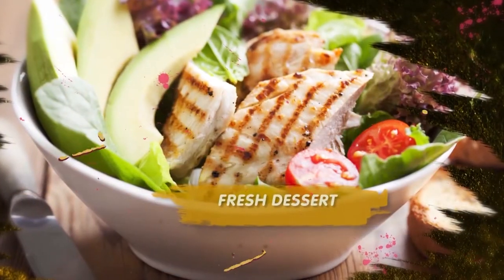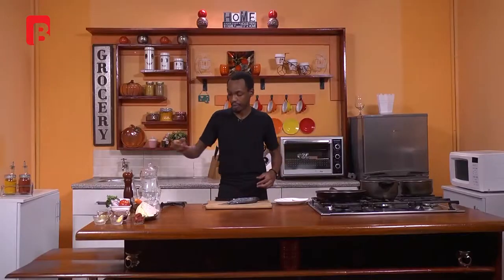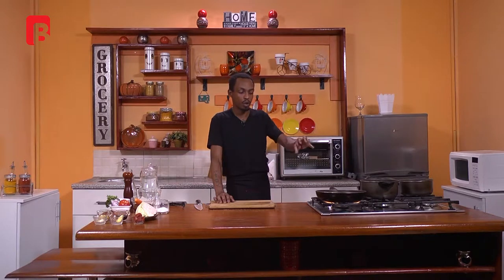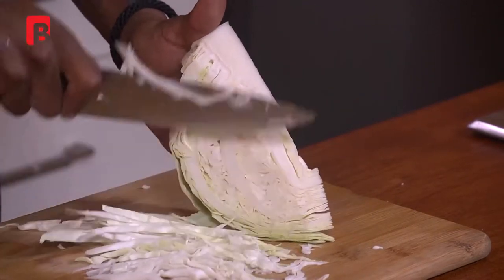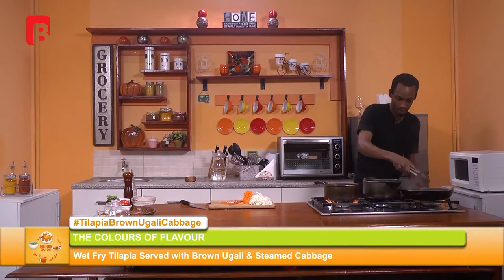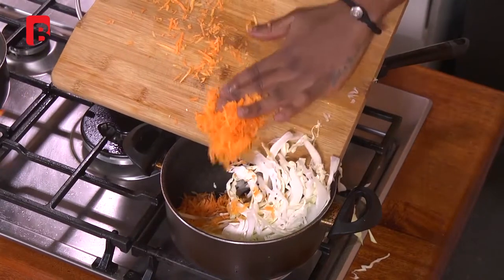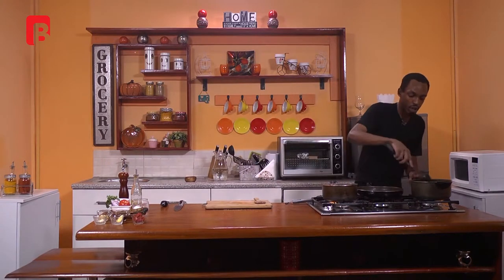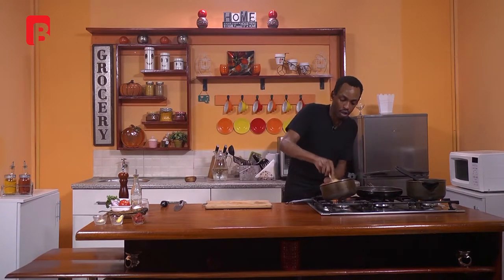WET FRY TILAPIA | BROWN UGALI | STEAMED CABBAGE | DINNER GUIDE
Finding authentic and unique ways of cooking is like finding a treasure, where food is meant to make life more happy and fun. Come and spice up your life with easy yet exotic cooking recipes with Chef Andy as  he makes Wet Fry Tilapia Served with Brown Ugali served with Steam Cabbage . Let your taste buds explore Magnifique styles of cooking.